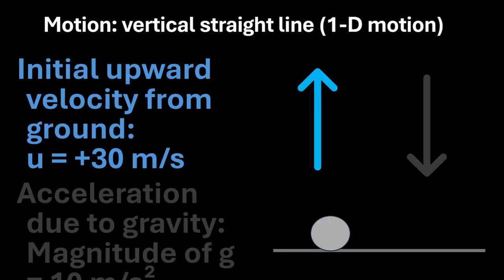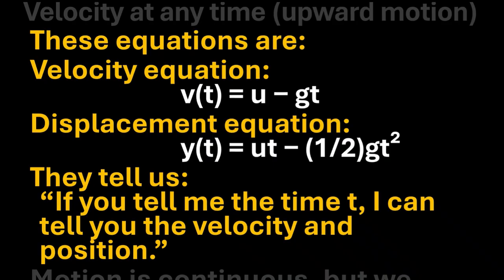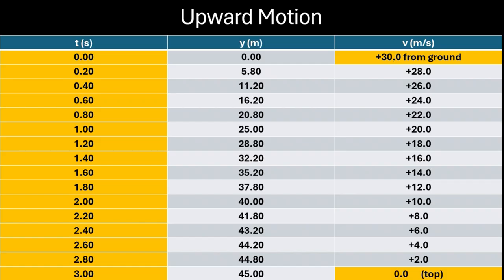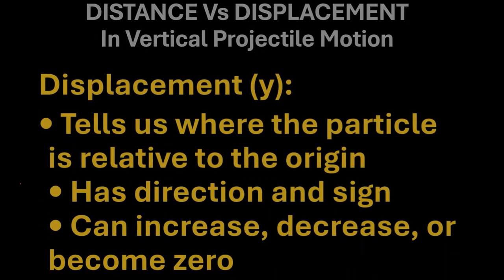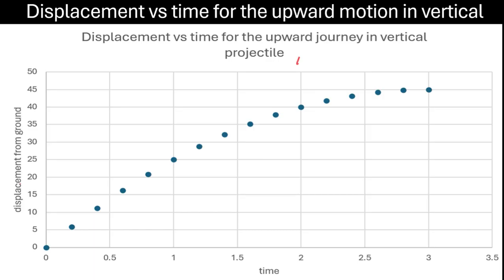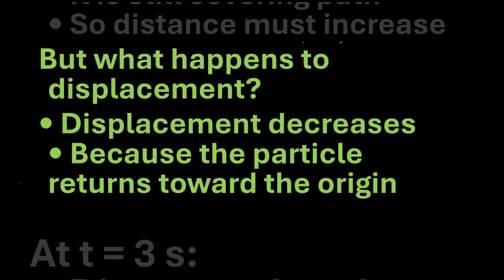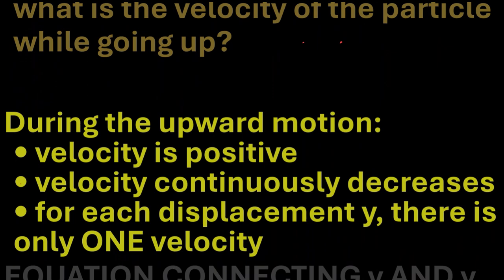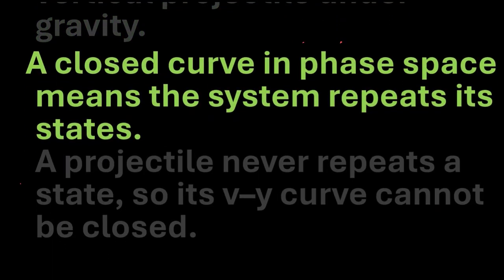Which of the following curves possibly represent one-dimensional motion of a particle?